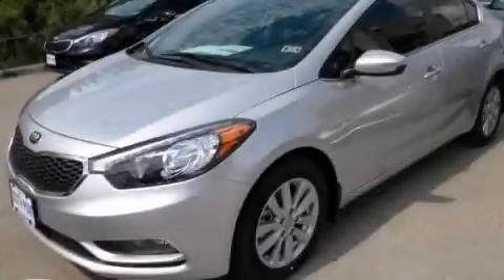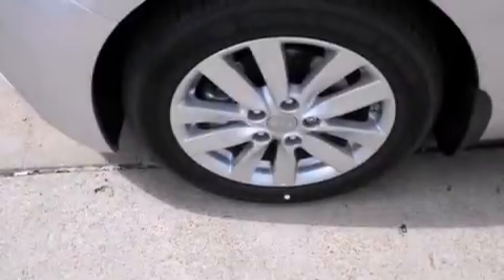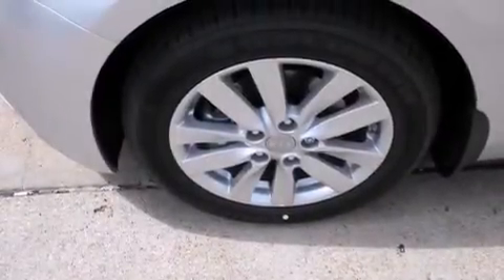2014 Kia Forte Austin TX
We've been honored to serve the Austin TX area , we promise that your experience at our dealership will exceed your expectations ! Year : 2014 Make : Kia Model : Forte Engine : 2.0L I4 DOHC D-CVVT Engine Trans . : Automatic South Point Kia 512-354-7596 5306 South I H 35 Austin , TX 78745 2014 Kia Forte Austin TX